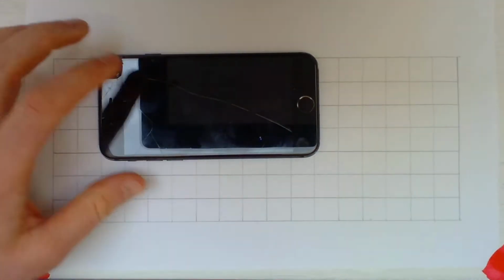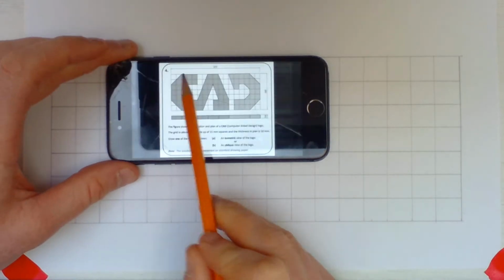2018 OL Q4 Obliques